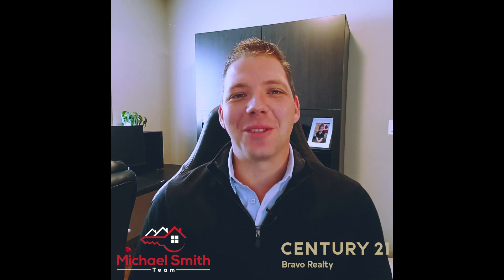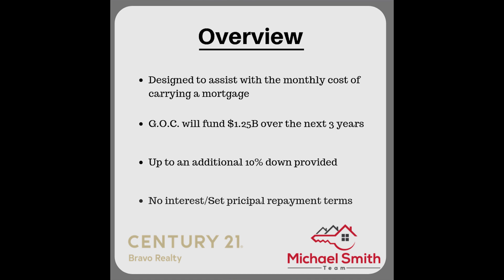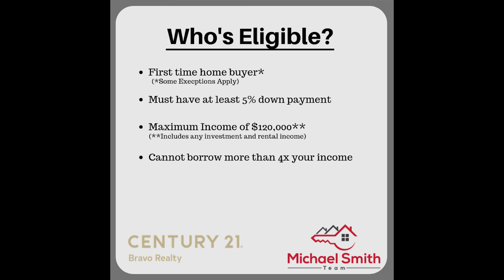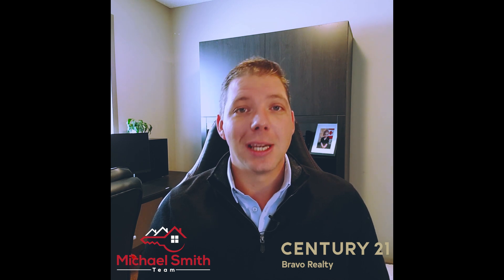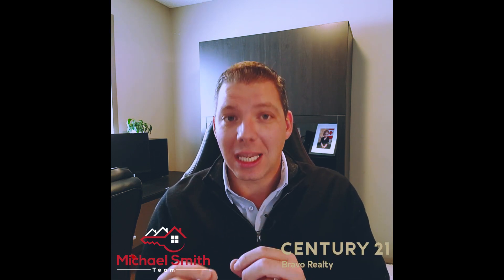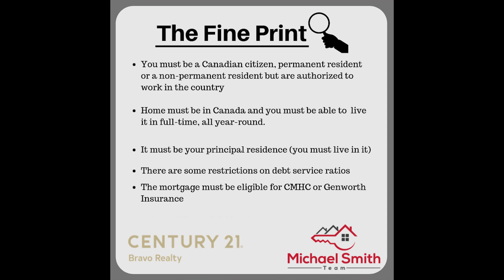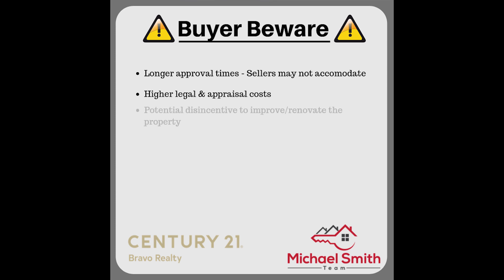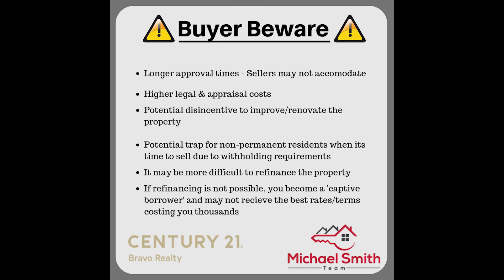Michael's Corner - Episode 3 - First Time Home Buyers Incentive Program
Michael’s Corner – Episode 3 - First Time Home Buyer Incentive Program

Educating & empowering you with the Hints, Tips, Tricks, & Insights to the real estate world! Always make sure you have someone looking out for your best interests!

FIRST TIME HOME BUYERS! This video is for you!!

In this week’s episode of Michael’s Corner, we’re diving into the Government of Canada’s First Time Home Buyers Incentive Program.

It seems like (almost) free money! But is it really?

In this video, we cover the basic eligibility, how the program works and discuss some potential drawbacks of the program.

To see how much your eligible for and what your maximum purchase price would be, go

Thinking about buying a home in Calgary and area? Our website has the most up to date listings on the Multiple Listings System

If you already have a home in Calgary and are want to know what it's worth - check out our FREE home valuation tool

The Michael Smith Team is a Top Producing Real Estate Team in Calgary, Alberta.

We LOVE helping people get into their dream home!